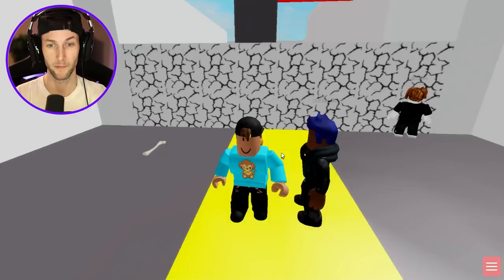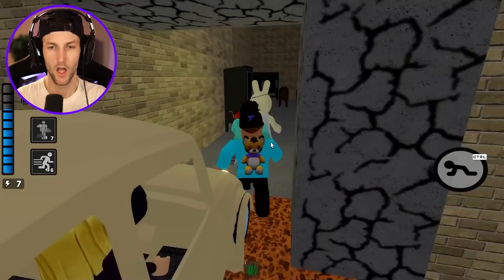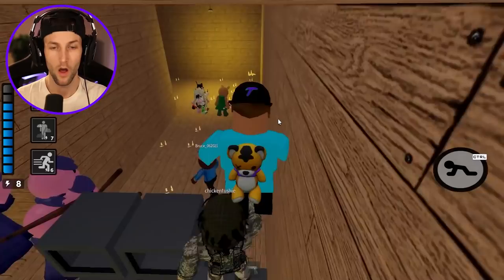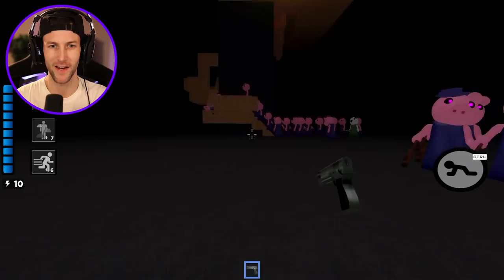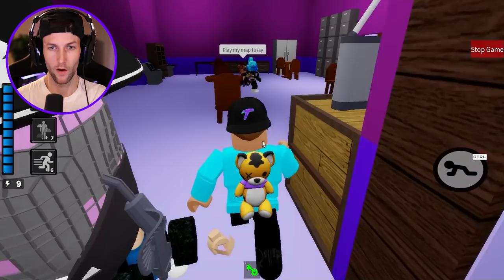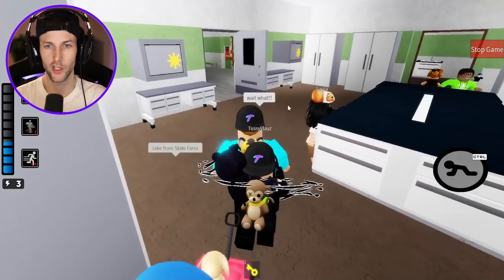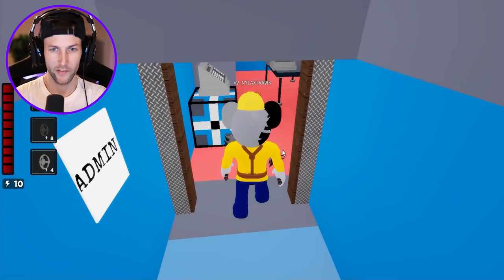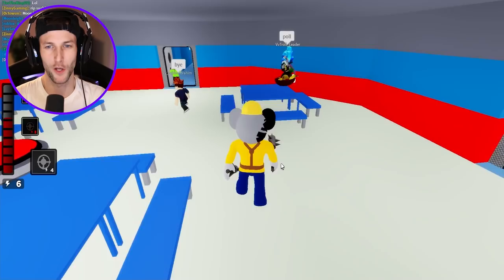ROBLOX PIGGY *NEW* ZOMBIES GAMEMODE!! (Piggy Build Mode)